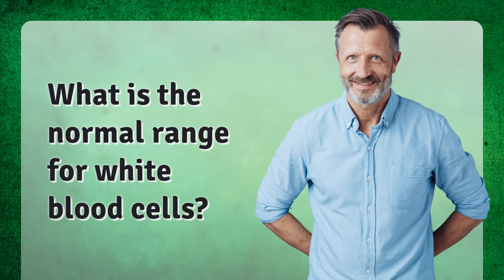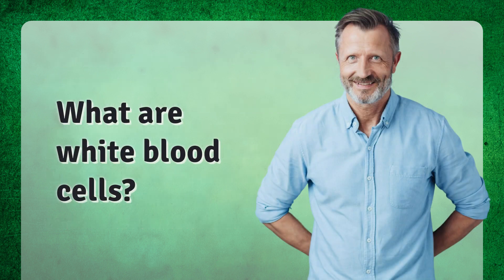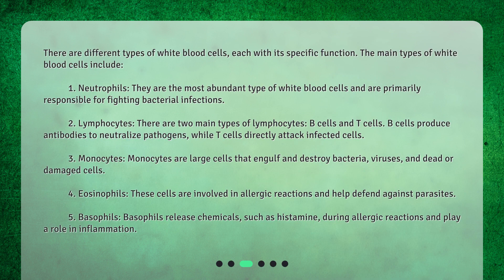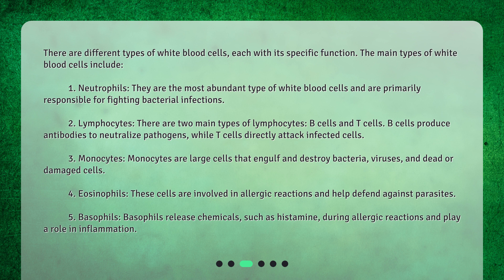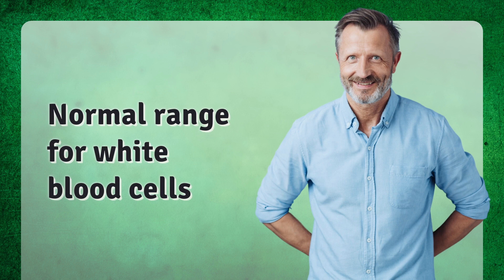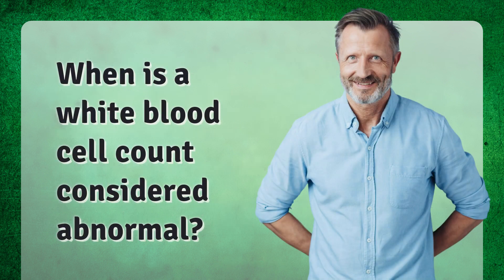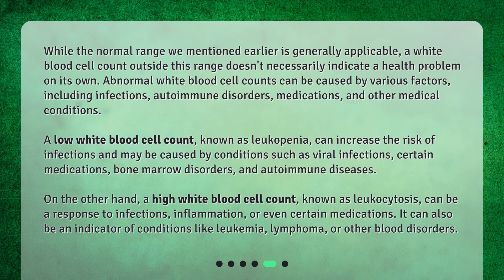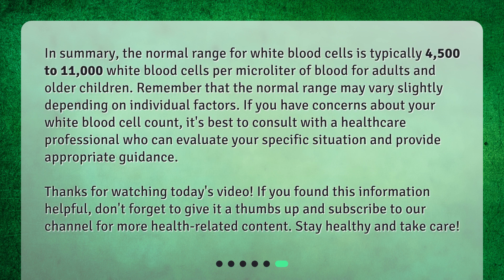What is the normal range for white blood cells?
Normal Range for White Blood Cells • Protect your body against infections and diseases with white blood cells! Learn about the different types and their normal range in our latest video. From neutrophils to lymphocytes, we've got you covered. Watch now and stay healthy!

00:00 • What is the normal range for white blood cells?
00:30 • What are white blood cells?
00:57 • Different types of white blood cells
01:56 • Normal range for white blood cells
02:33 • When is a white blood cell count considered abnormal?